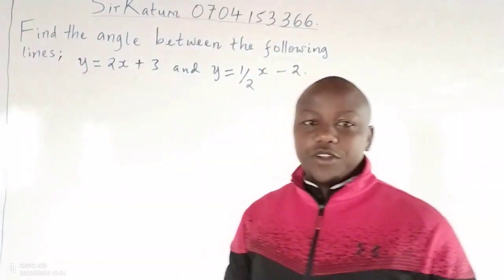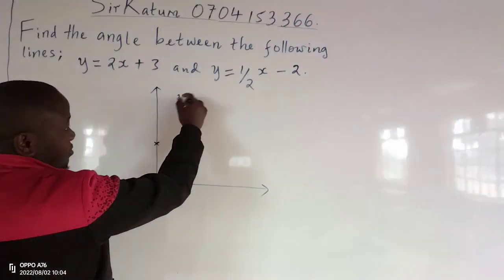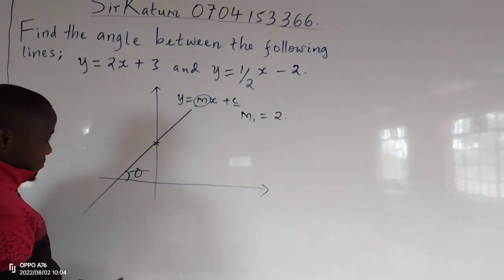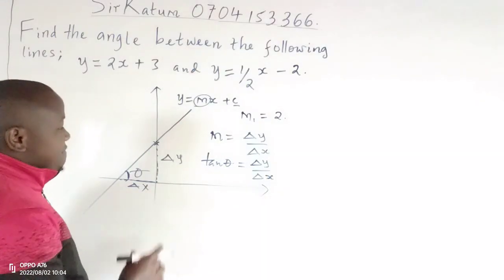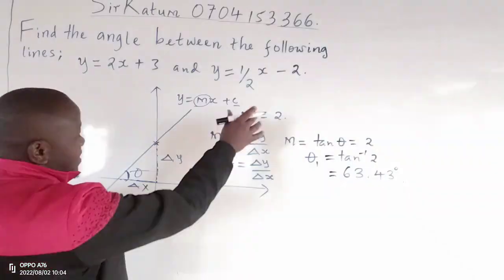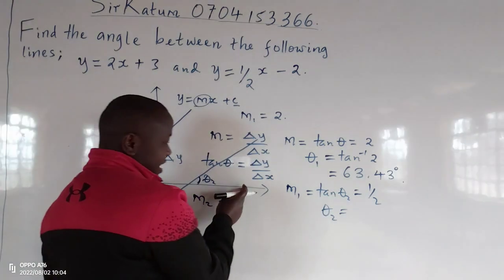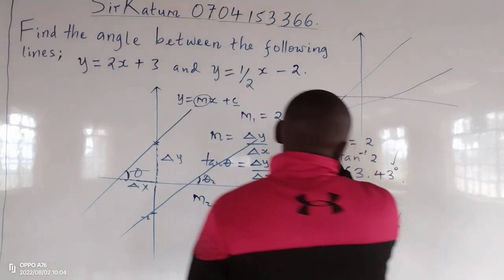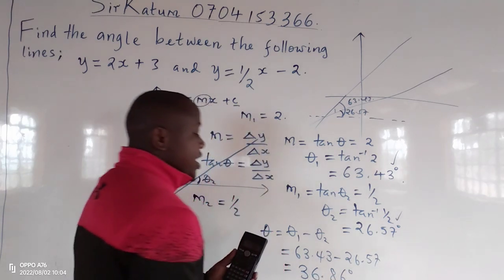ONLY FOR GENIUS!! ANGLE BETWEEN TWO LINES.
straight lines and angles